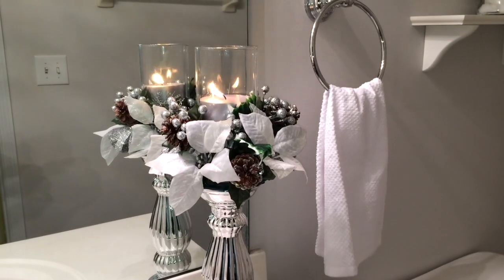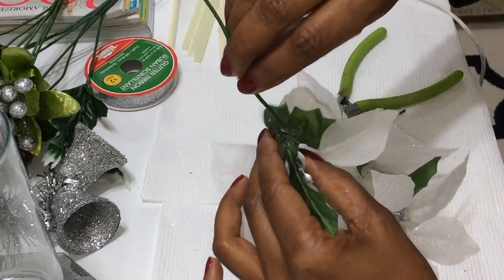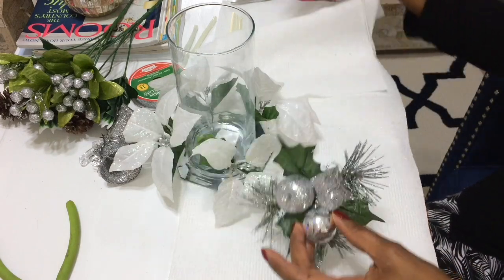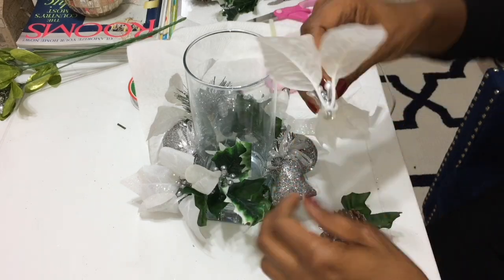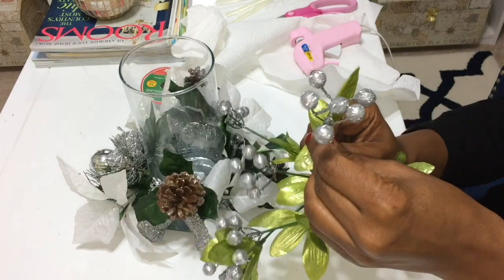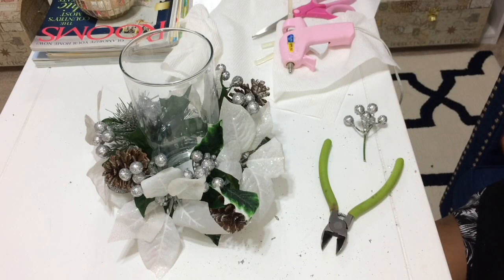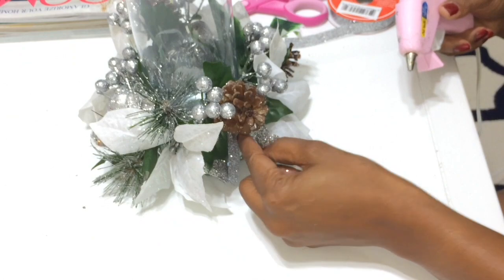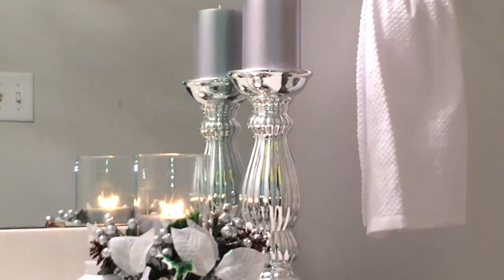DOLLAR TREE CHRISTMAS CANDLE HOLDER DIY|VD#3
In this video, I create another Christmas centerpiece using dollar tree flowers, white pointsettias, and ornaments.  This could also be used as a wedding reception centerpiece. It's very inexpensive and Dollar tree has some great Christmas flowers, ornaments, and decor to choose from. I have changed my color scheme for this year and I am going to save money by DIY'ing. I hope you join me in my series.

This was a super fun and easy project.
This centerpiece idea would look great on any table for christmas or as a wedding table centerpiece. I know wedding centerpieces can get really pricey so to DIY a centerpiece is much more cost effective. I'm using this one in my bathroom and I love it!

Thanks for coming along with me as I create this super cute diy centerpiece!

Dollar tree Christmas flowers arrangement DIY tutorial